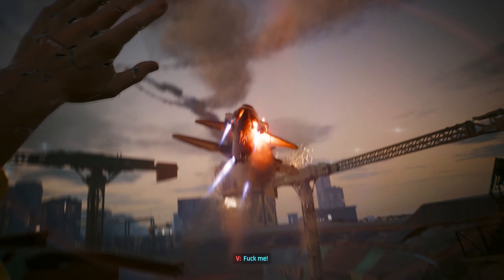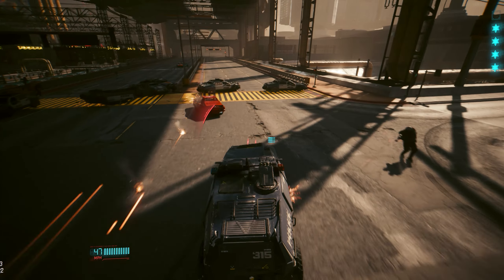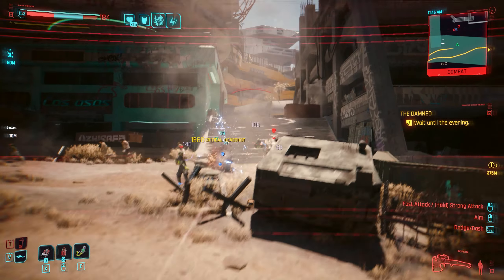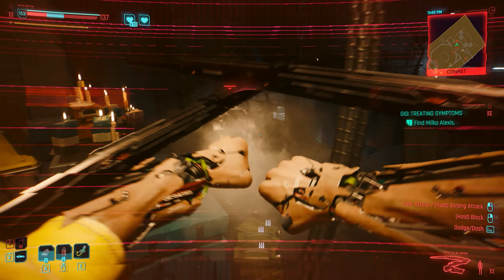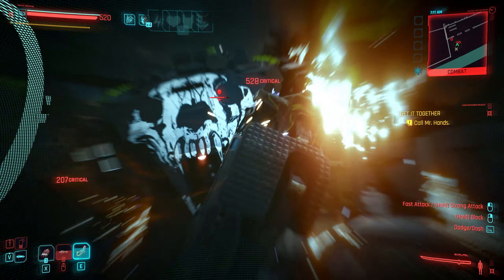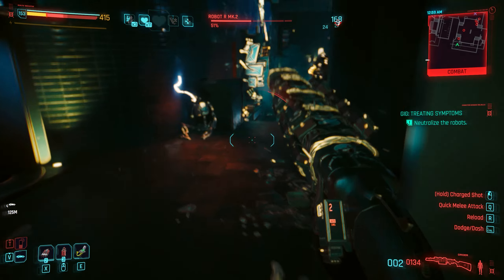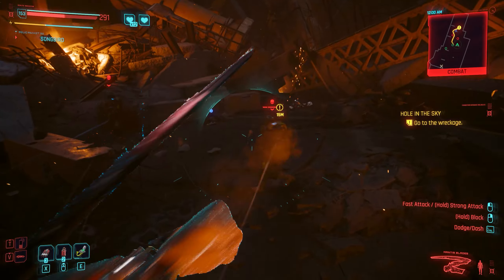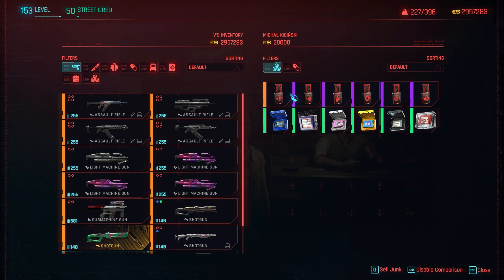New Unique Features and Changes in Phantom Liberty | NO SPOILERS | Cyberpunk 2077 DLC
The new Phantom Liberty DLC for Cyberpunk just released and today I will show you all the new features and changes in the Dogtown area of Night City. And don’t worry this video is spoiler-free.